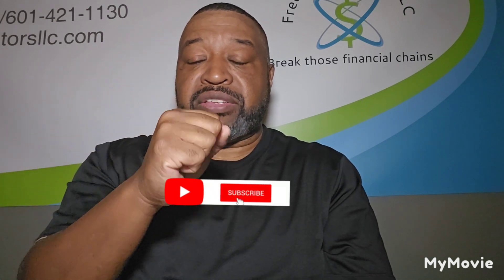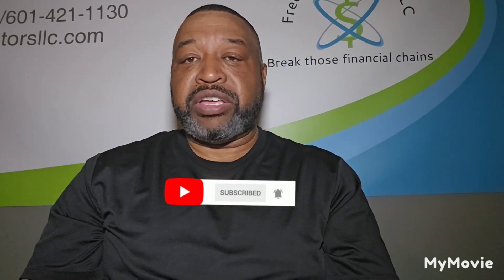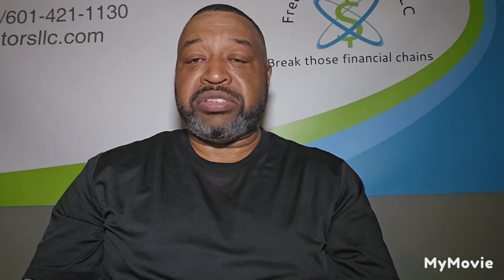HOT OPTION PLAY OF THE DAY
JOIN MY 99% GROUP

INVESTMENT ACCOUNTS
BETTERMENT